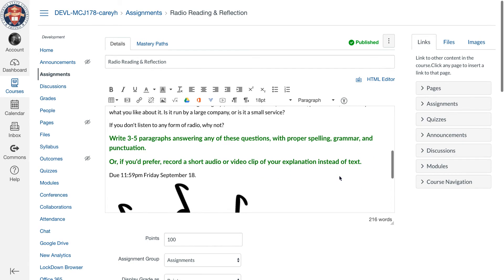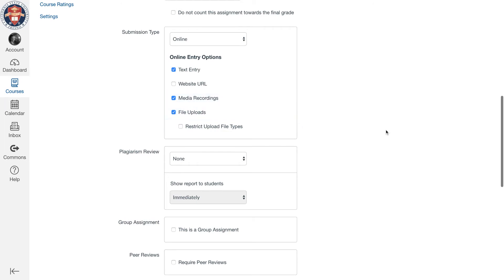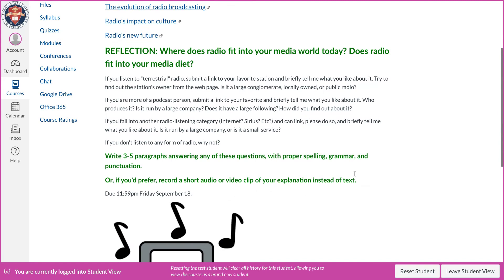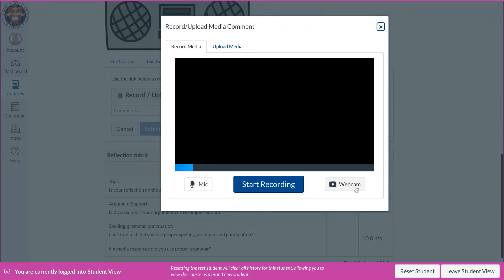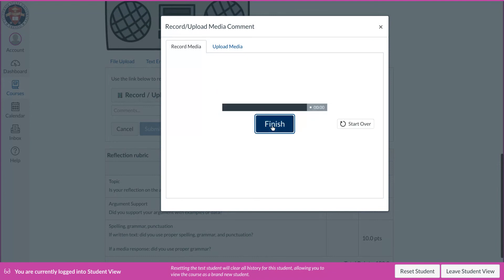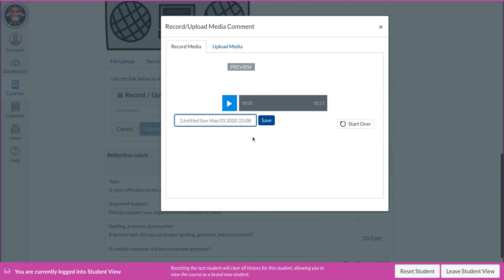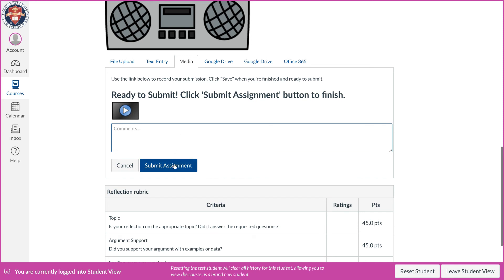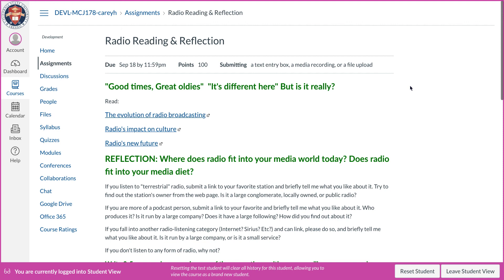For instructors: How to give your students the option to submit audio or video clips through Canvas